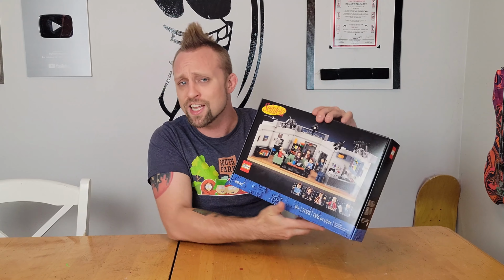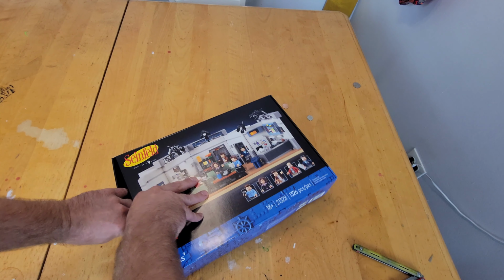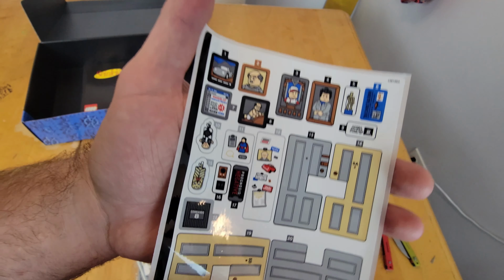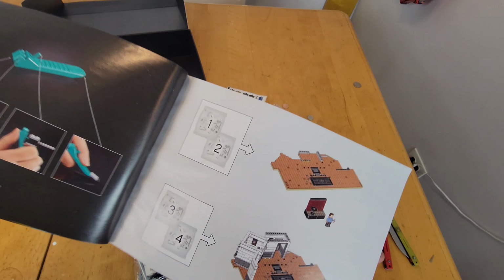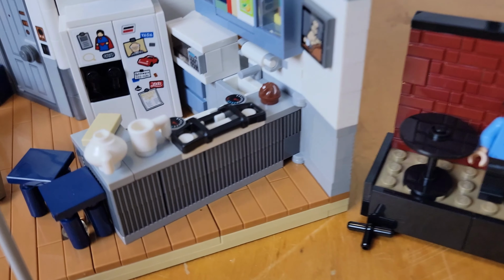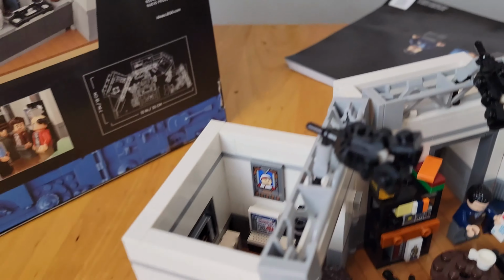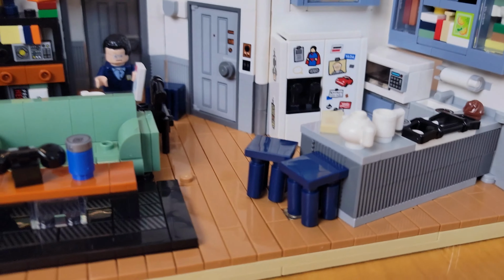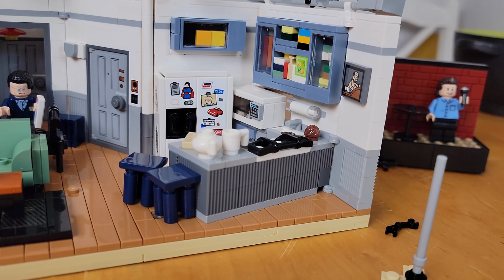SEINFELD LEGO SET Unboxing, Build and Review.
Whats up guys today I got the new SEINFELD Lego set 21328 Up for an unboxing build and review.  This lego set just came out after the friends lego set I am glad they finally came out with one of a show I like.  Seinfeld is one of my favorite shows of all time and I am so glad they came out with this lego set of Jerry's Apartment.  This is from the lego Ideas line and you can get it